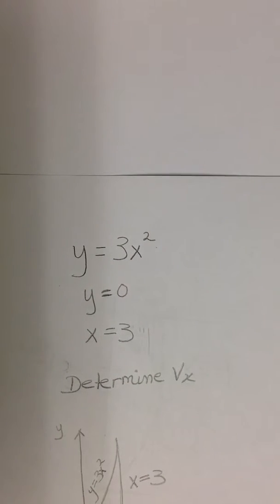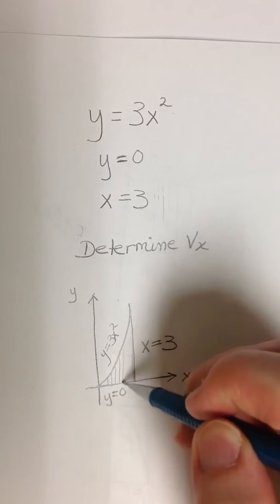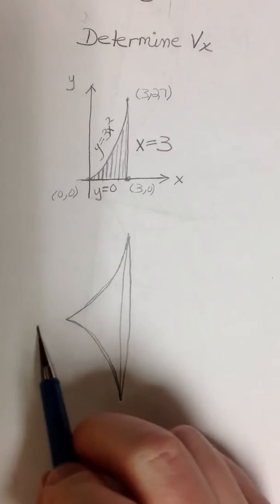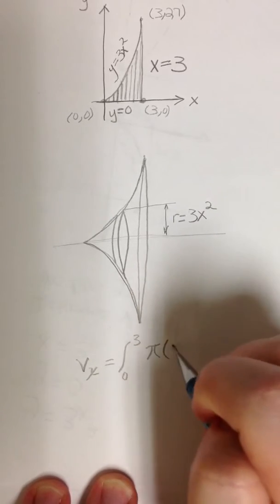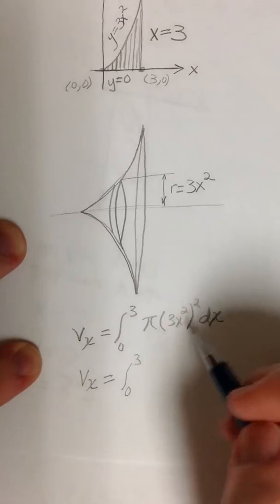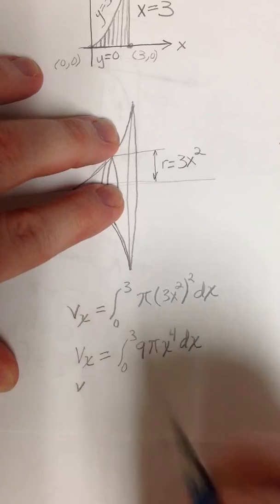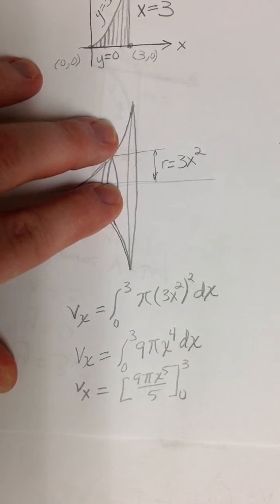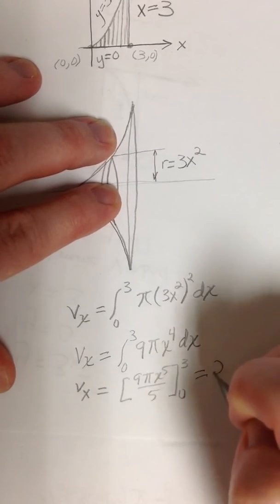MAT 272 WORKSHEET 2